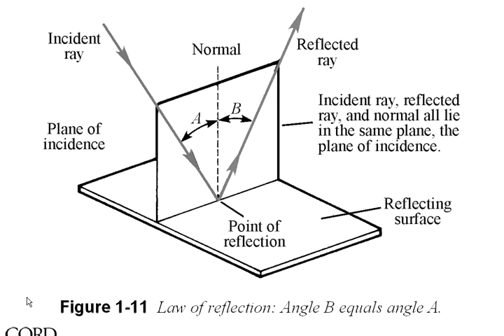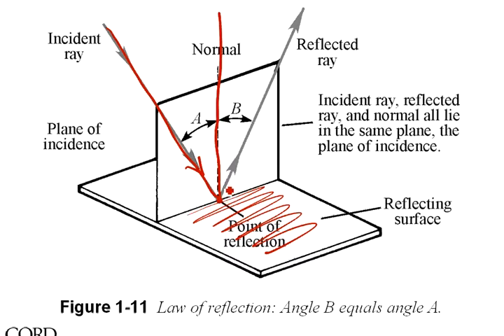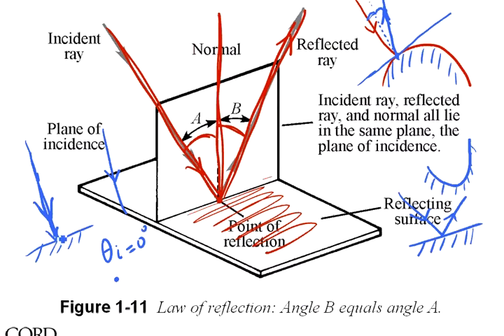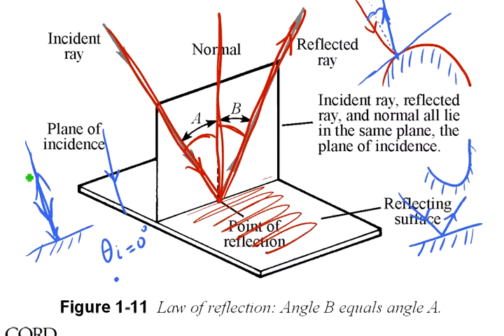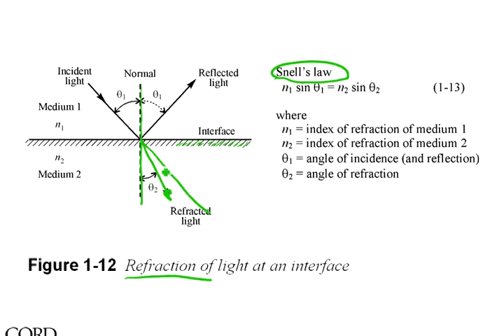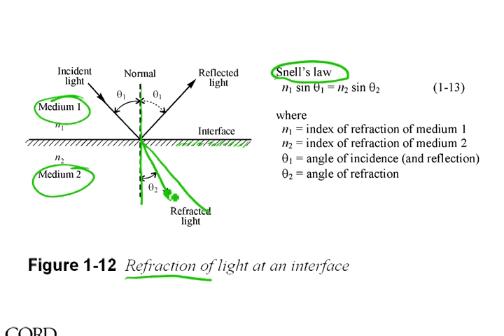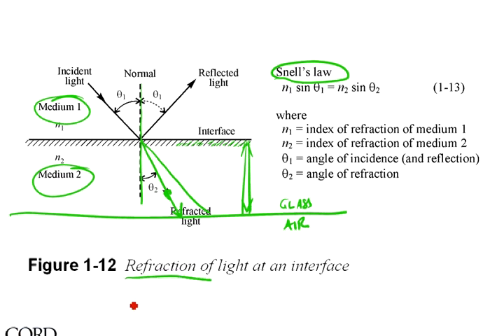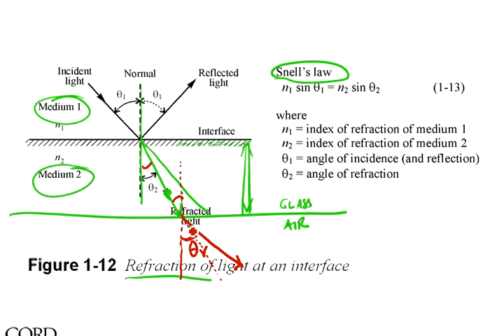Photonics-Module-1- Part 2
This is the second part of a lecture on Photonics Module 1